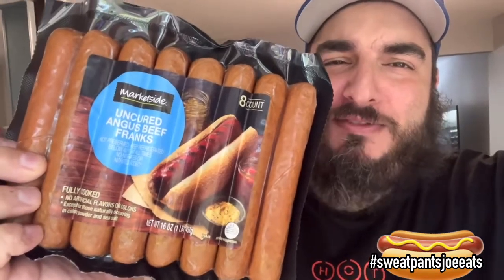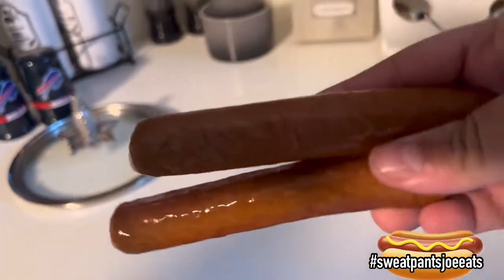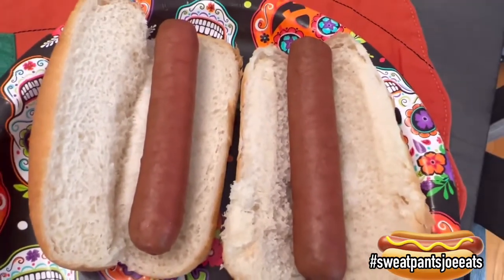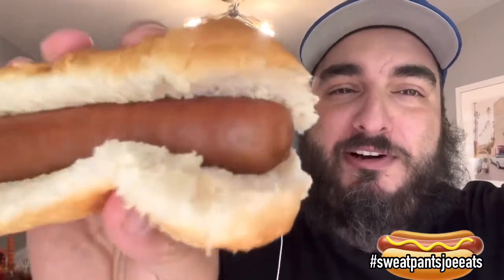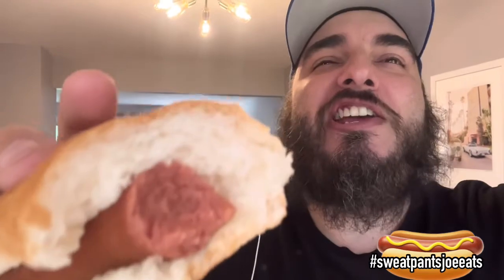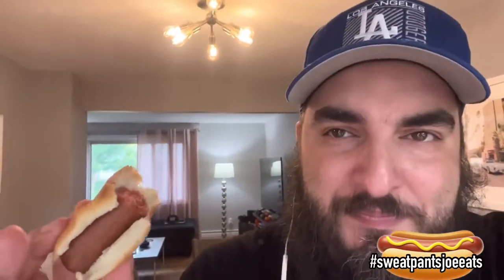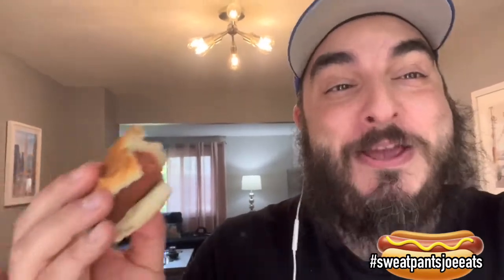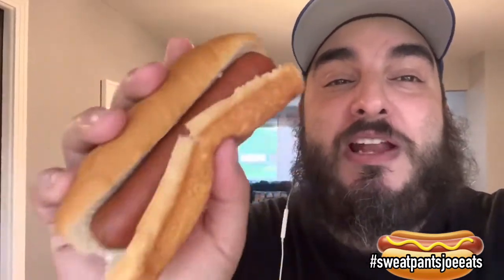Walmart Hotdog Review | Marketside Uncured Angus Beef Franks | Great Value Hotdog Replaced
This is a food review video of the Marketside hot dogs sold at Walmart. The Marketside Uncured Angus Beef Franks replace the Great Value hotdogs that were sold at Walmart.

Walmart Hotdog Review
Walmart hotdogs
Marketside Hotdogs
Great Value
Walmart Marketside Hot Dog
Marketside Uncured Angus Beef Franks
Hotdog review
Hot dog
Hot dogs
Walmart hot dogs
Food review
Walmart
Walmart food review